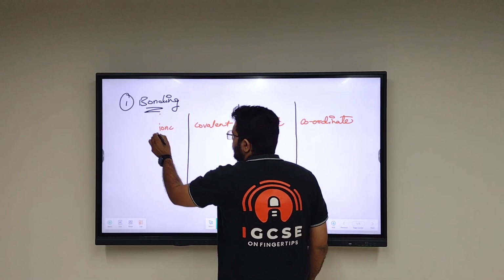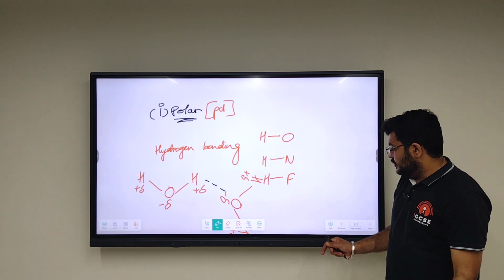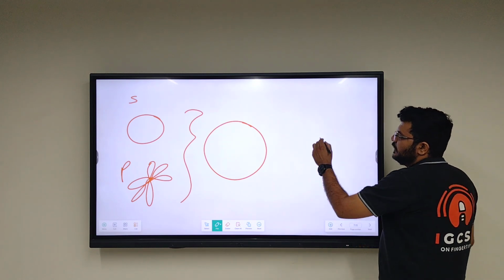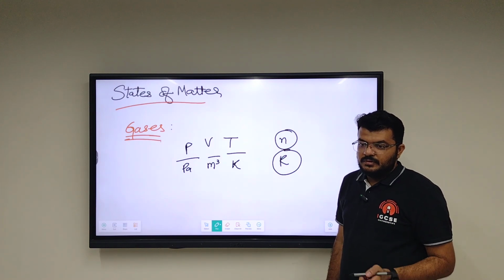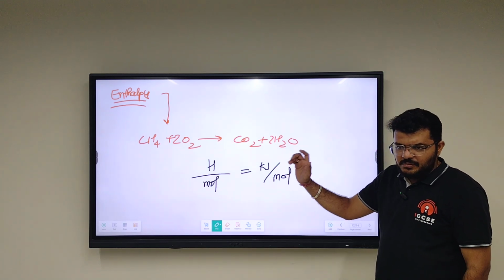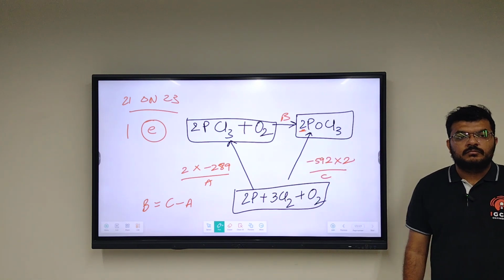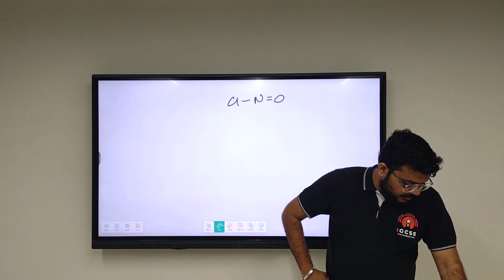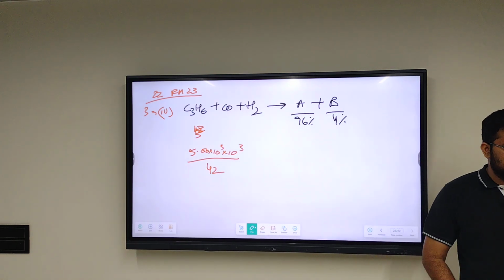AS Chemistry 9701 Bonding, States of Matter and Enthalpy changes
Crash course for 9701 AS Chemistry Lecture 1